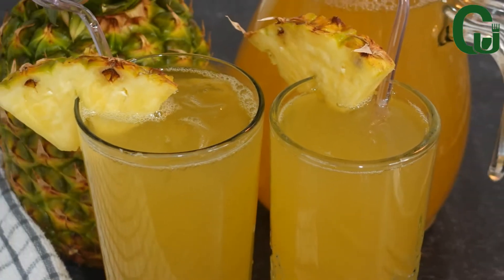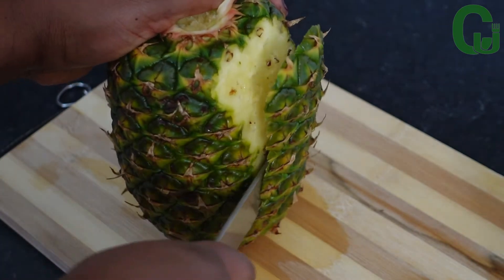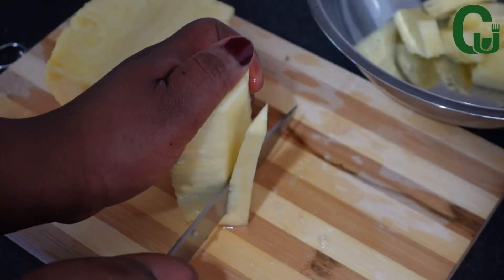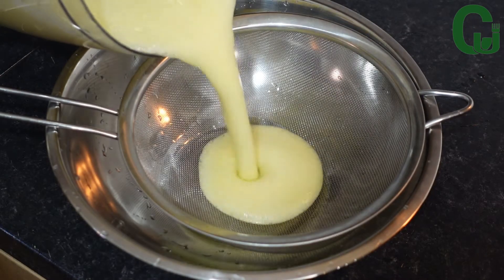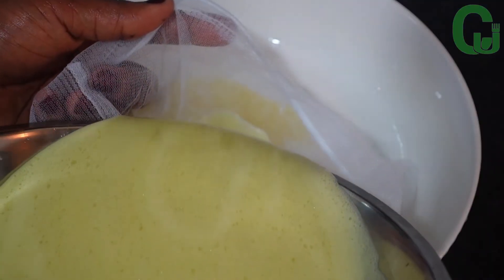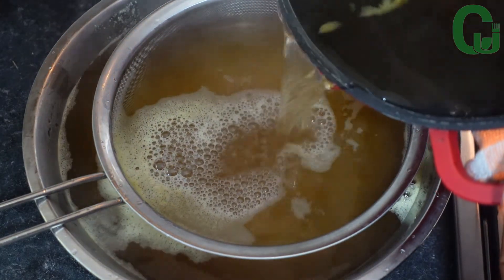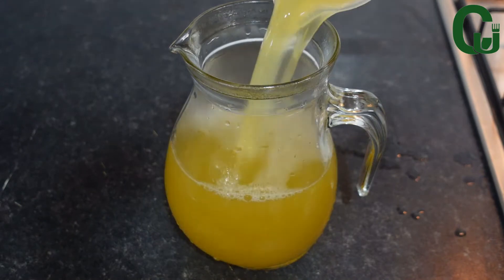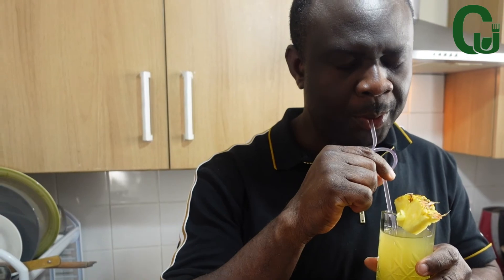My Healthy And Refreshing Pineapple Drink | Pineapple Juice - Chinwe Uzoma Kitchen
Hello everyone, welcome back to another delicious recipe. In today's video, I will be making Pineapple Juice. This drink recipe is super refreshing, It is super easy to prepare and can be drunk on a hot sunny day. Watch the video till the end to see how I make this incredible drink.

Ingredients

1 pineapple

1 cup brown sugar or you may use any sweetener of your choice

other channels